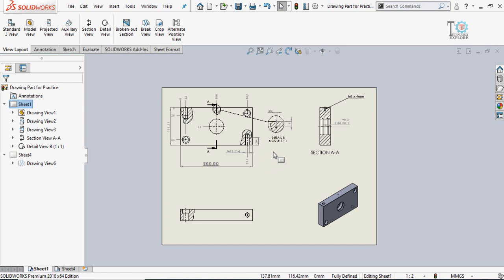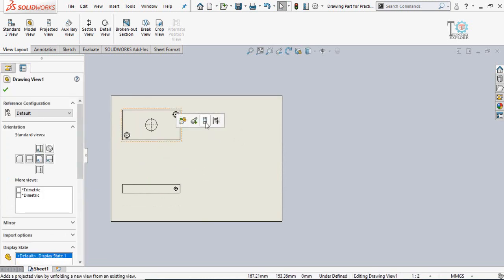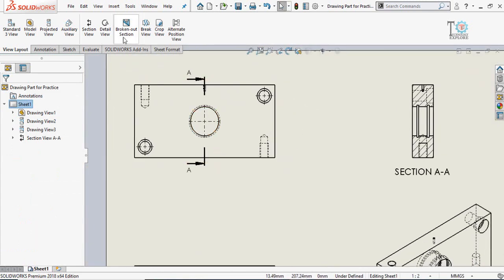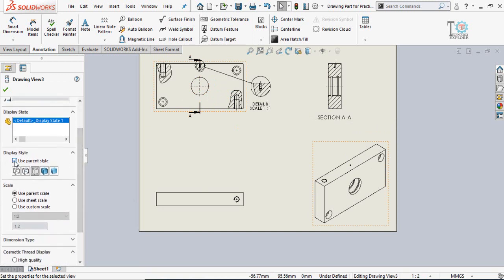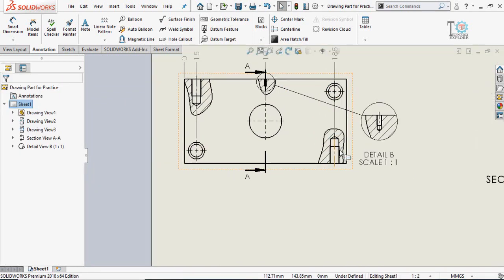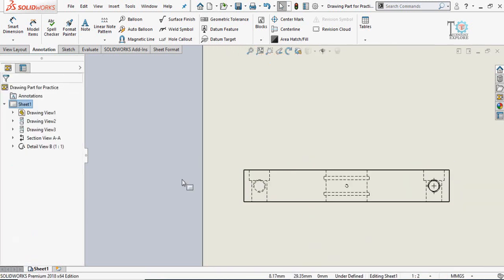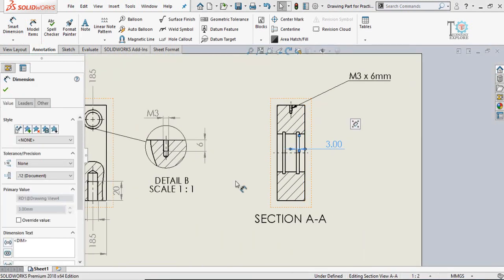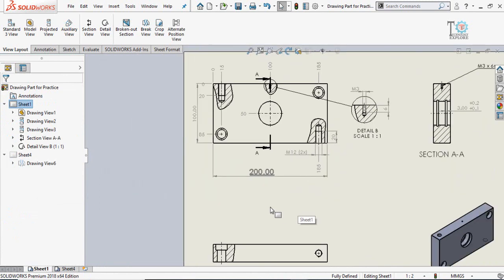Basic things to know about SolidWorks Drawings for Beginners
In this solidworks drawings tutorial you will learn:
1. How to setup drawing sheet in solidworks drawings.
2. How to make partial section of a view in solidworks drawings.
3. How to make half section of a view in solidworks drawings.
4. How to Change Font size of a dimension in solidworks drawings.
5. How to add detail view in solidworks drawings.
6. How to add Ordinate/Ordinal Dimensions in solidworks drawings.

1. SolidWorks                                                         2. Hydro Power
3. FYP Designing and Manufacturing.               4. Electrical Engineering
5. 3D Printing                                                         6. Low RPM Alternators
                                7. Manufacturing of Hydro Turbines